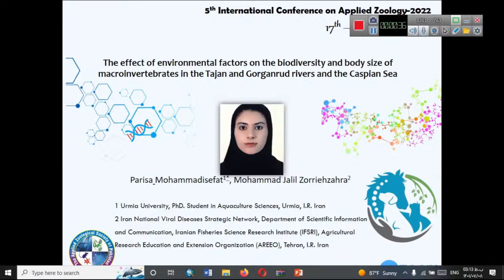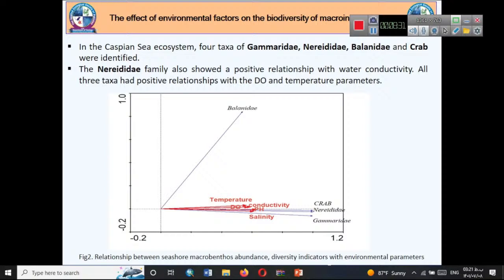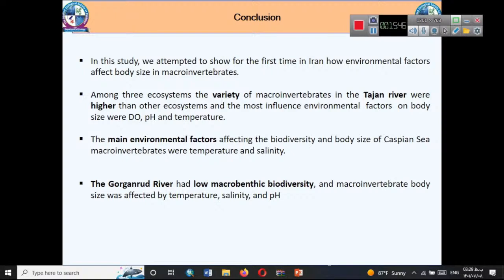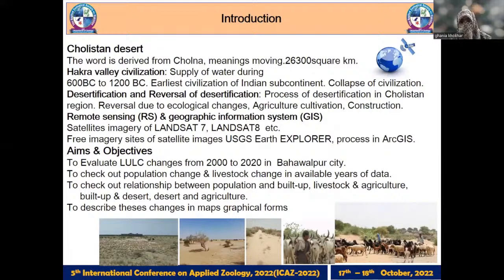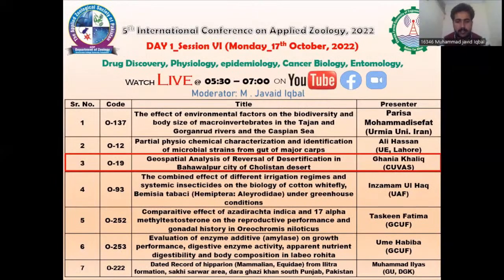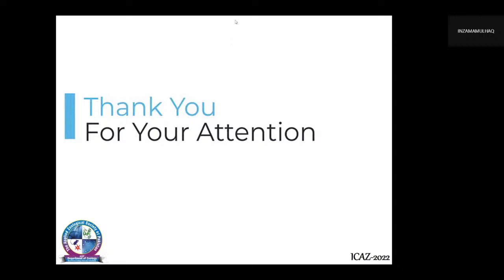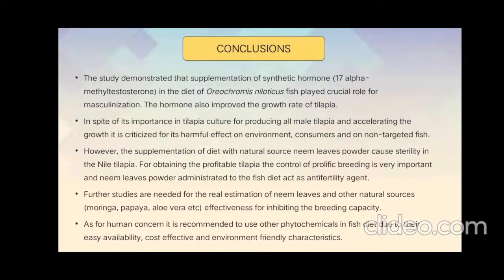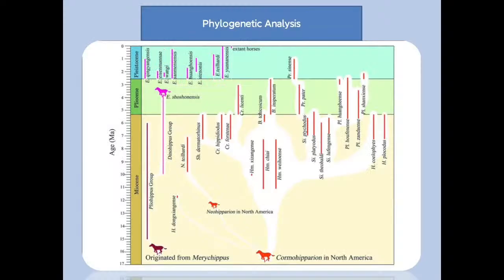Day 1: Session 6, ICAZ-2022